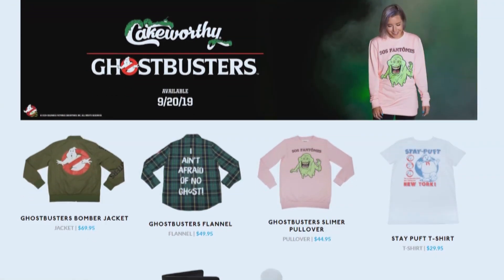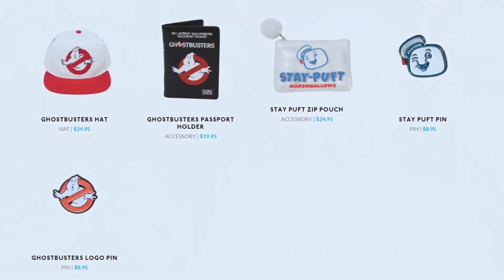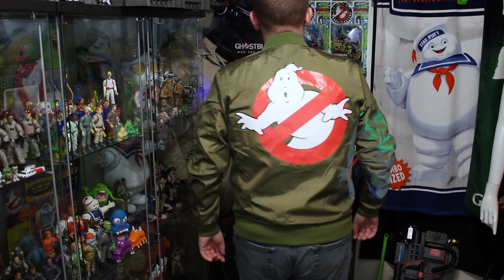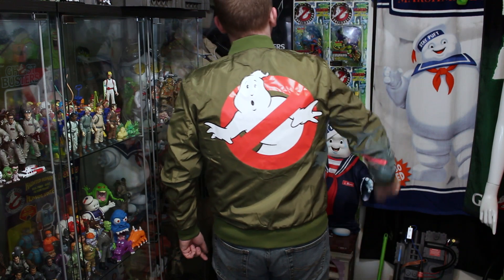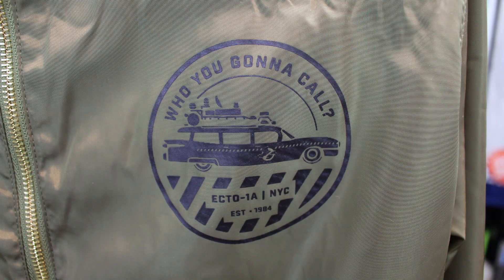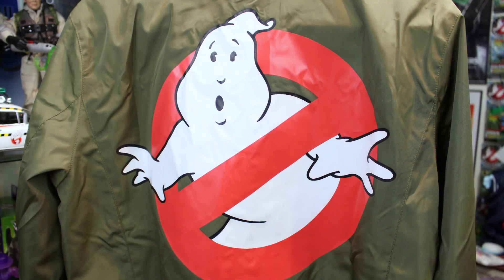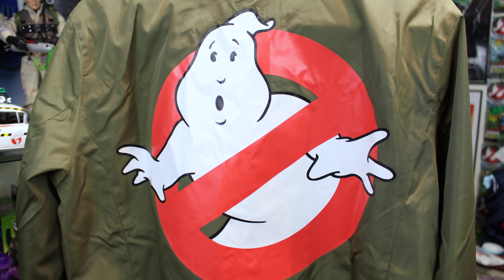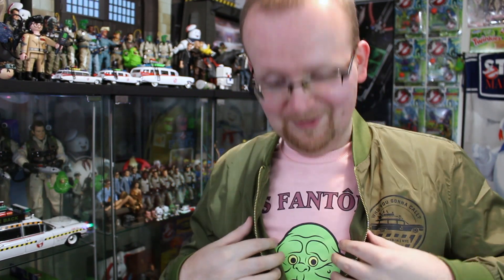This new bomber jacket is a must for Ghostbusters fans! (Halloween Countdown 2019)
Today we're taking a look at the brand new Ghostbusters themed bomber jacket from Cakeworthy!